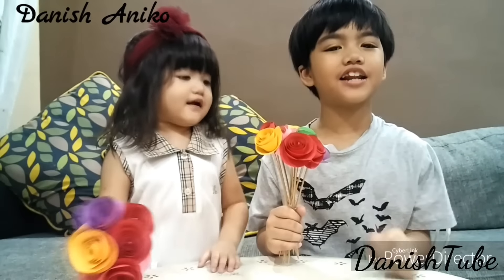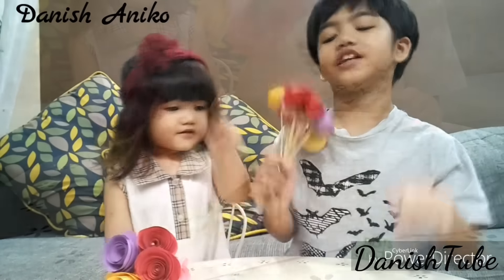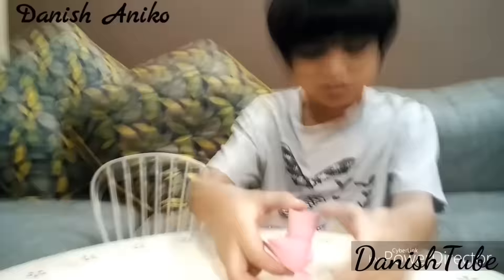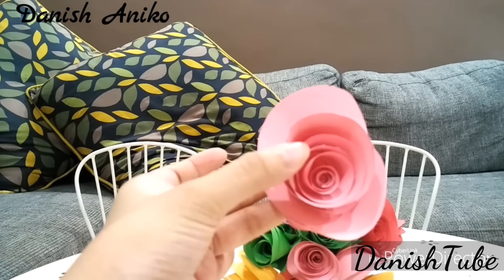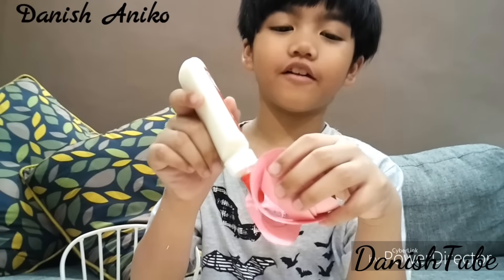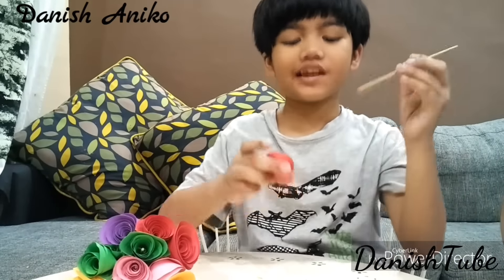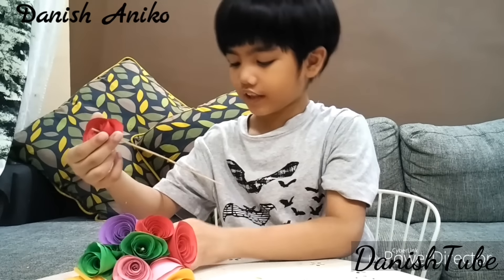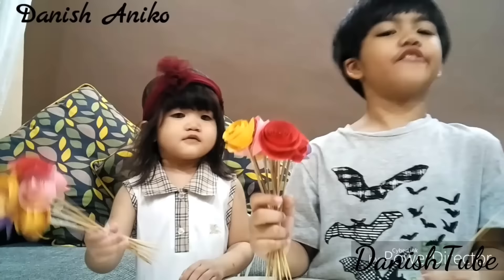DIY Easy Rolled Paper Roses for Mothers Day EASY DIY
Danish and Aniko are making these pretty DIY paper flower bouquet for Mother's Day! Last minute ideas for your sweet Valentine's Date or on a budget to get mum something, this is the perfect gift made with love! You can even make this for a WEDDING BOQUET, something special and unique!
These DIY Flowers will be a favourite gift for Mothers day, birthday or any occasion. Even Toddlers and young Children can make these.
Easy Origami : How to Make No Glue Paper Flowers | DIY Project Ideas
DIY Paper Flowers - Orchids
Ferrero Rocher Bouquet - Mother's Day Gift - Easy, Inexpensive, Beautiful!! WOW
origami, do it yourself, how to make paper flowers
paper roses, mothers day, valentines day, rolled, birthday

【Other Channels Recommend Videos】
100均おもちゃ♪しけんかんスライム◇スライム注射◇透明 カラフル himawari-CH
キラッキラのスライムを作ろう♪
【巨大】リアルキングスライム作ってみた！
HikakinTV
スライムであそぶせんももさえちゃん
スライム遊び たこ焼き お好み焼き クッキング
HOW TO MAKE GIANT SLIME GOO in Kiddie Pool Disney Cars toys McQueen Mater Spiderman Minions
Glitter Slime -- How to Make It AND Play With It!

 Fun, challenges, explorations, toys review for kids, cars, trains, Thomas and friends, Lego, Superheroes, Disney toys, open surprise eggs, play doh , Pixar Disney cars , Disney Planes, monster trucks, minions, kid friendly, family fun.